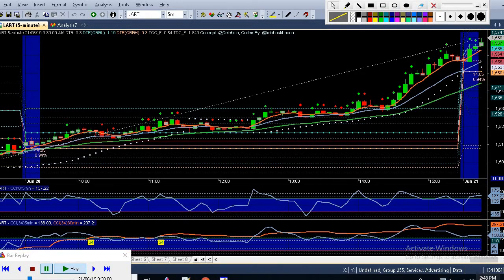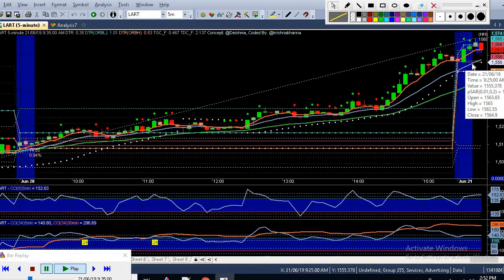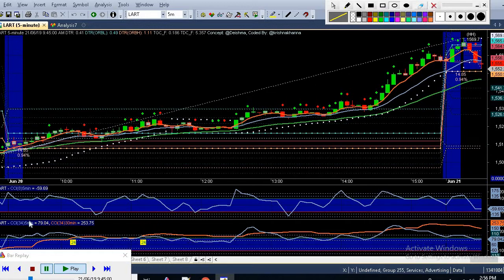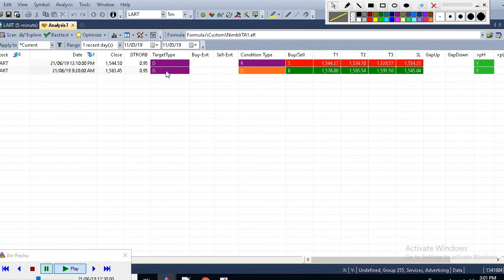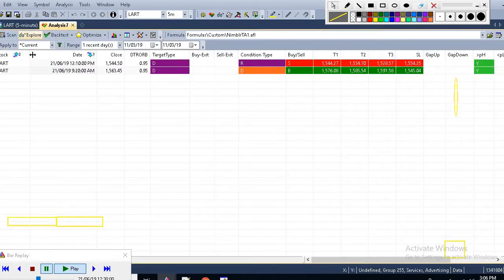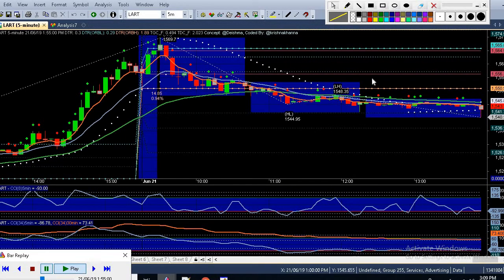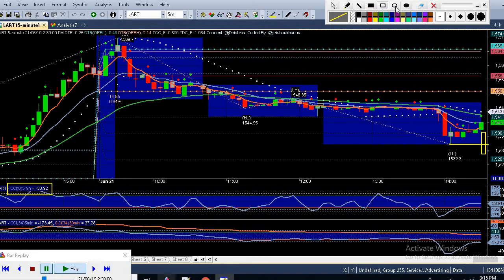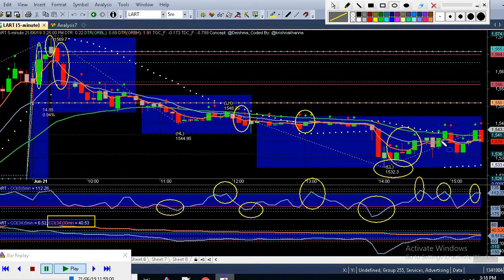Understanding Intraday Trades - 5 - NimblrTA For Amibroker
Understanding Intraday Trade - NimblrTA For Amibroker
Date: 21062019
Stock: LT
Type: DojiStart, Reversal

NimblrTA is first of its kind, free for all, open-source, cross platform, all markets, all indices based trading technique. It is practical, logical and guides through the volatility of the markets.
It provides entry, exits and stop losses to maximize the gains.

The tool is an implementation of the same concept on Amibroker.

Cloud hosting plans available.